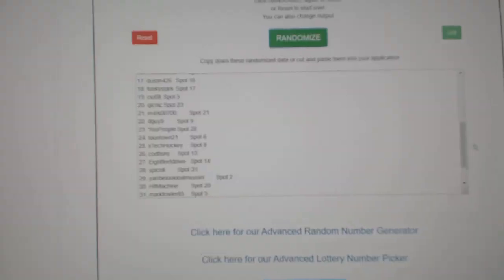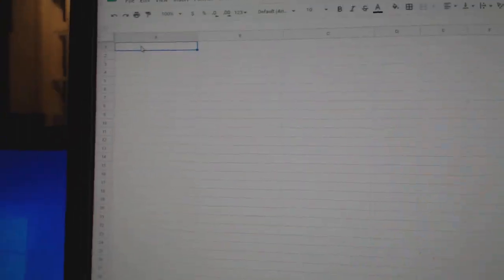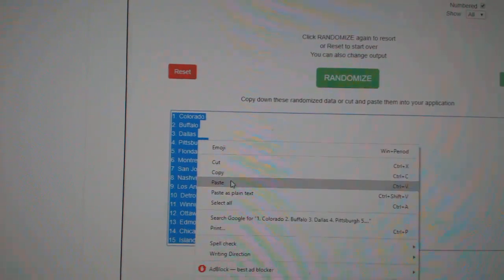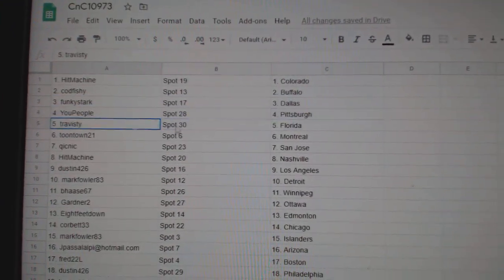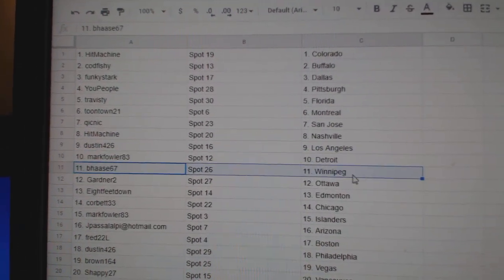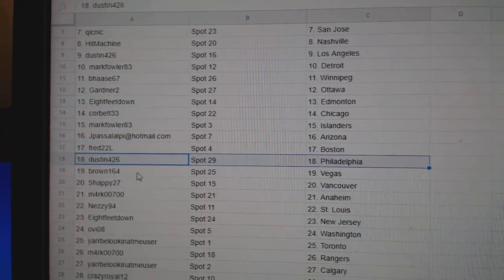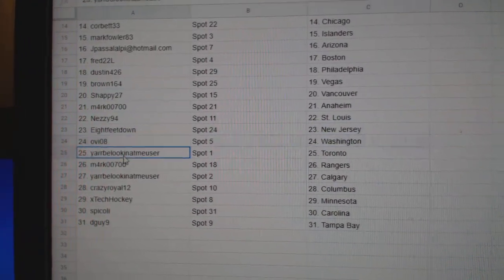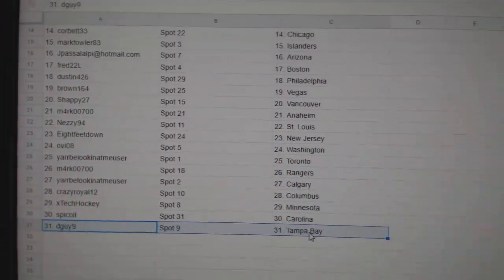Team Randoms - C&C GB #10,973